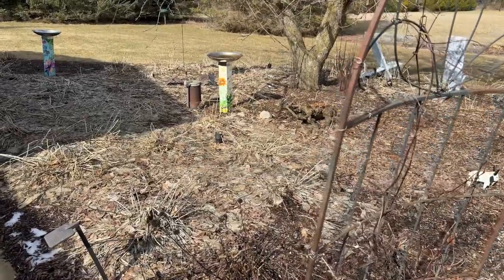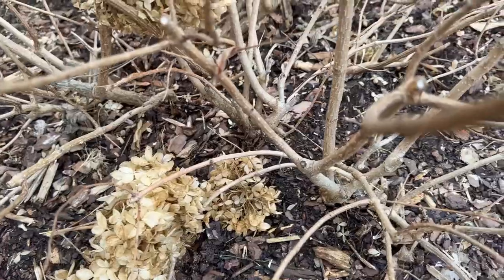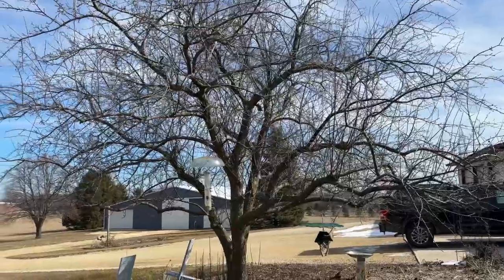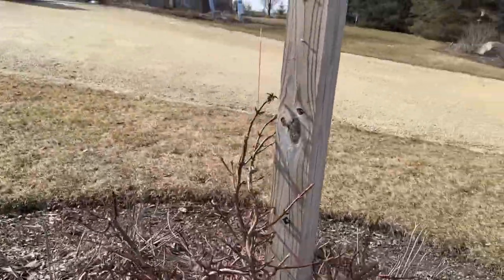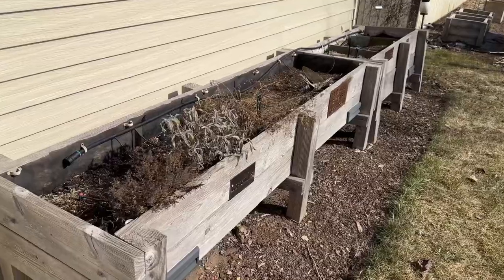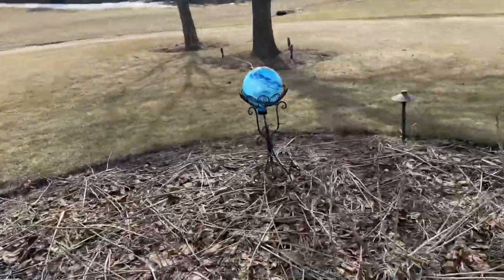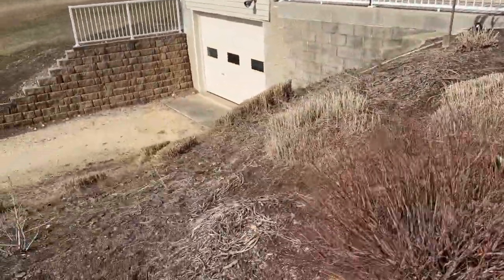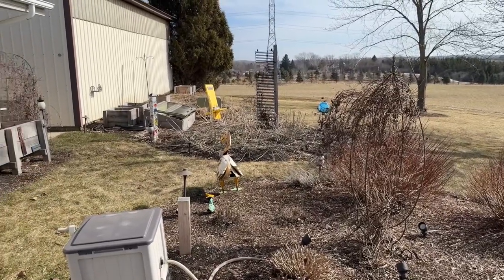How to clean up your garden in the spring Just a few simple steps to success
This is the first gardening video on this channel and it is an overview of my personal gardens and why I don't clean up the perennials in my garden until early spring. It's simple. it is much easier and more efficient to clean up mass planting of daylilies and hosts in the early spring after the vegetation has acted as a mulch to the crowns of the perennials and can simply be pulled by hand or even easier, raked off and out of the planting bed.

If you prune these same plants back in the fall it would take several hours to do versus around an hour this time of year.

Check out all of my links below to gardening as well as all of the technology I use to create content.

Technology/Cameras/Drones

The folioing two nurseries are wholesale only and serve landscape contractors and other professionals in the green industry.  WITH that being said, you should ask that your contractor purchase their plant material from these nurseries if your project is in Southeast Wisconsin.

Mariani Nurseries offers perennials, ornamental shrubs and truly specimen ornamental tress.

Midwest Groundcovers offers groundcovers, perennials and ornamental shrubs.